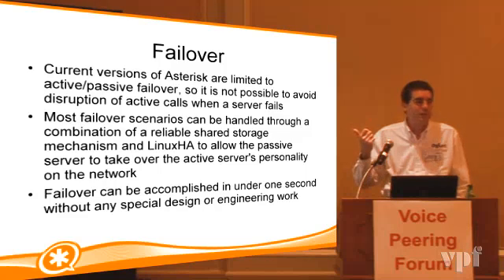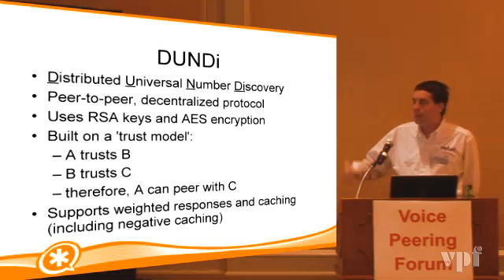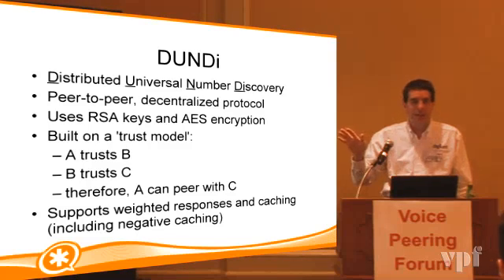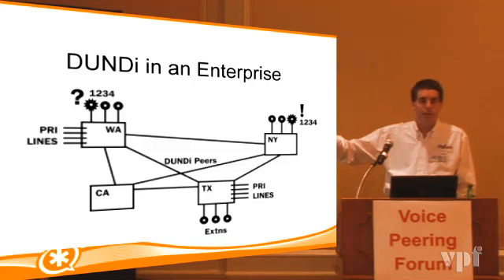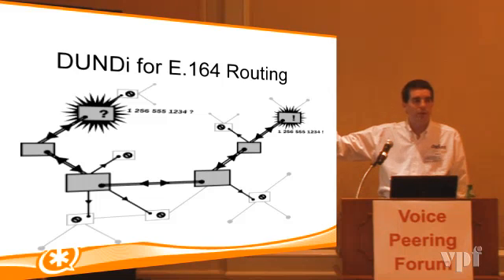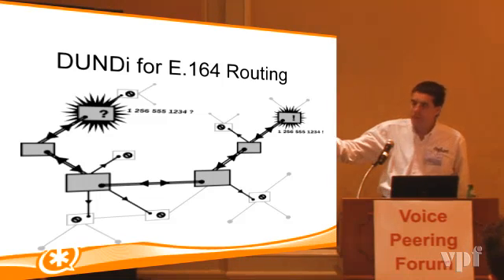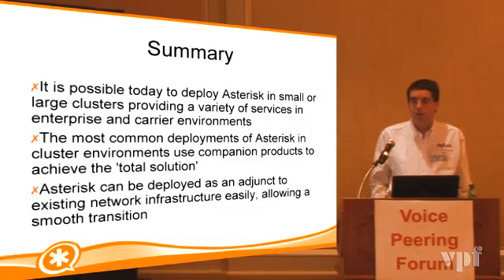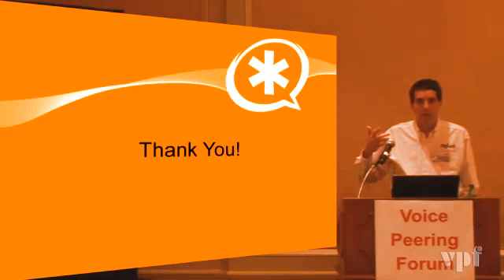Building VoIP Clusters with Asterisk (5 of 6)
Building high-performance VoIP Clusters using Asterisk (Open Source).

Speaker: Kevin P. Fleming, Director of Software Technologies for Digium

Recorded at Voice Peering Forum Winter 2007.